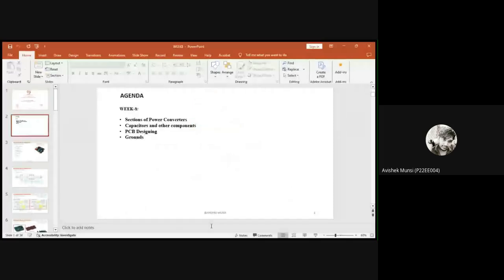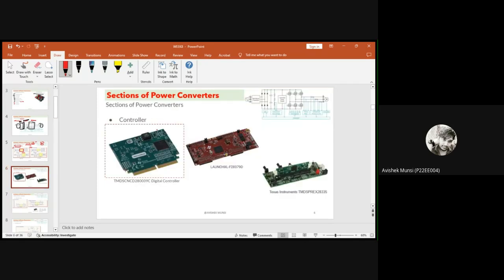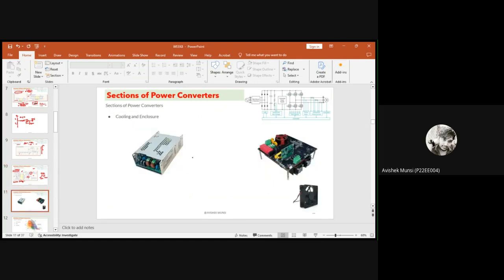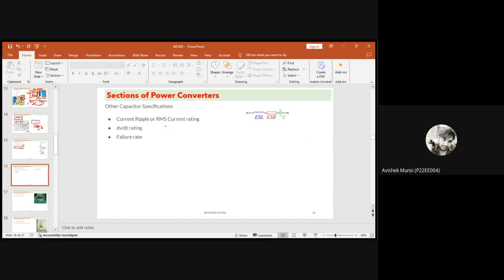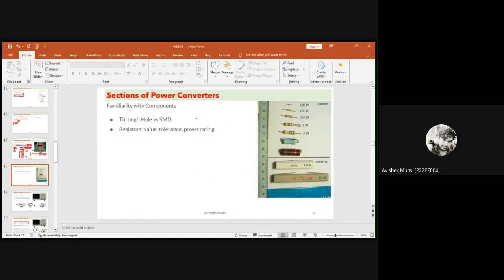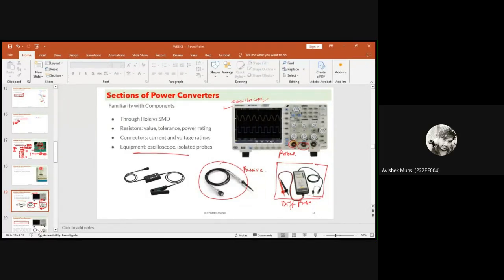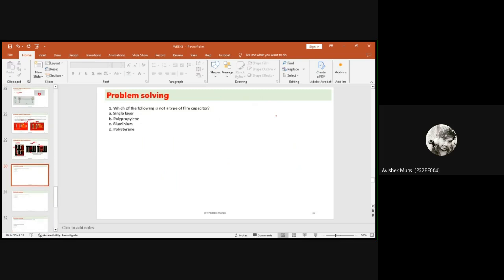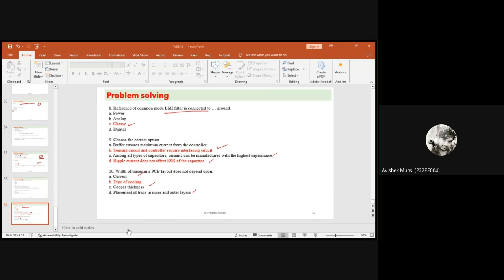PMRF NPTEL LIVE SESSION 8 [Design of Power Electronic Converter]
This video deals with the power converter sections and PCB design